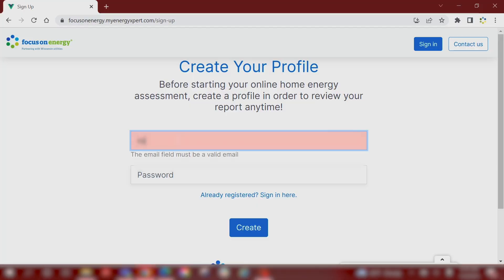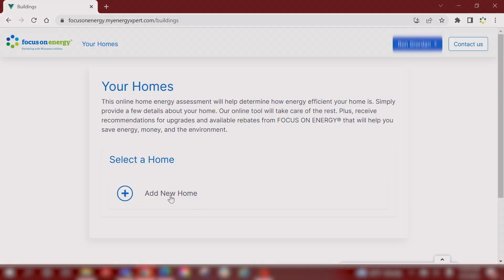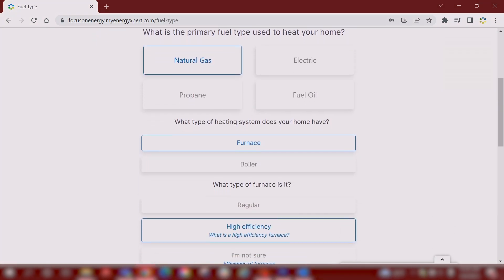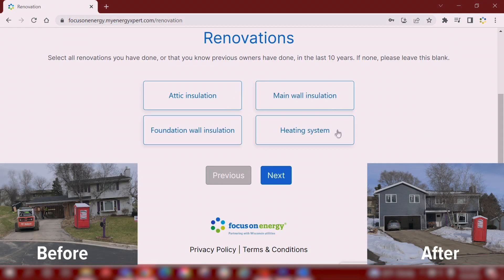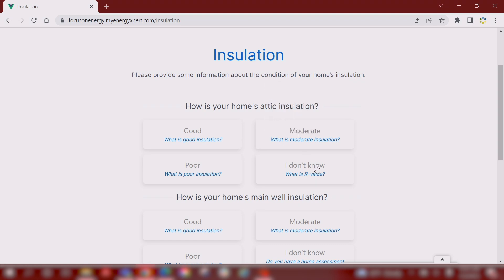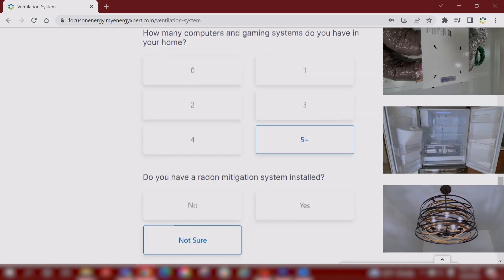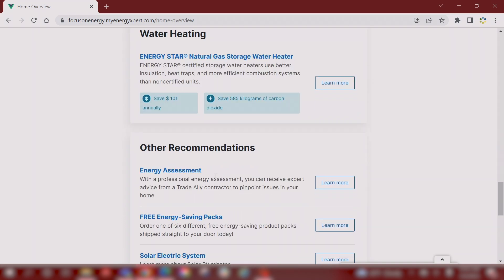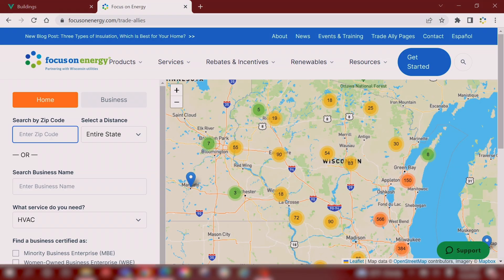Online Home Assessment Tool Walkthrough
This is a step-by-step instructional video for the Focus on Energy Online Home Assessment Tool. In just a few minutes, you can discover energy-efficiency savings for your home and rebates offered to cut energy waste and save money!